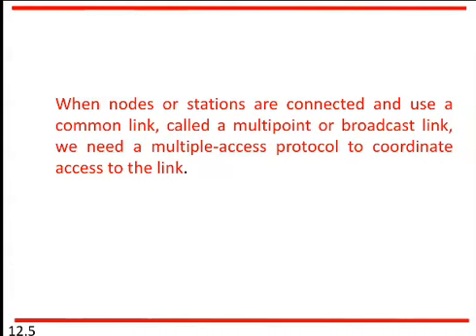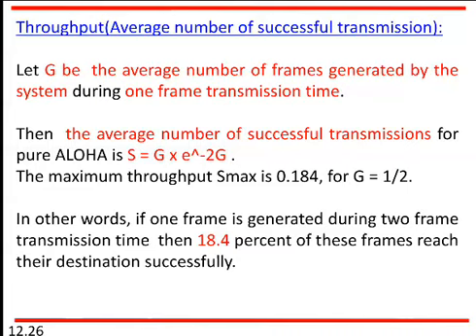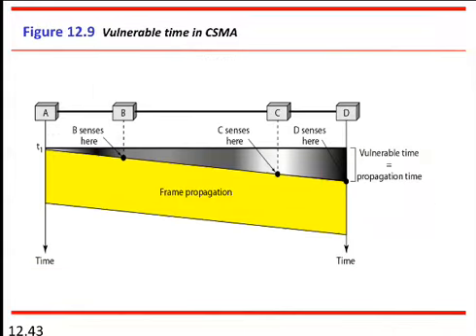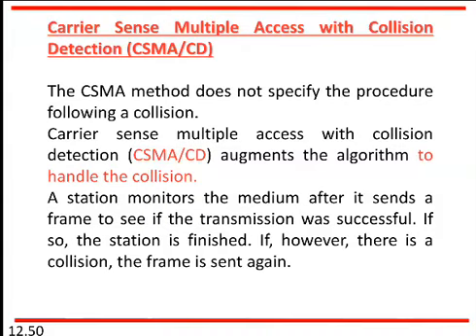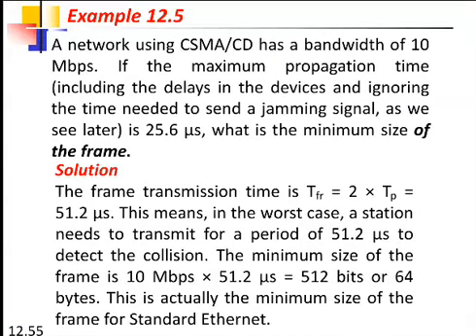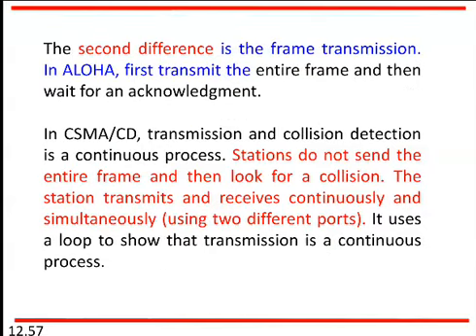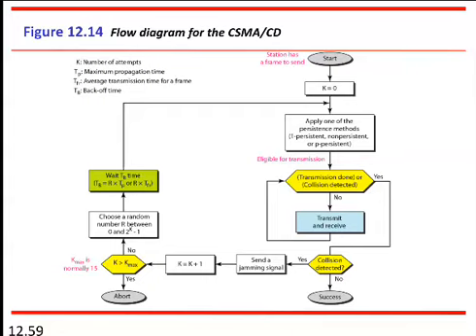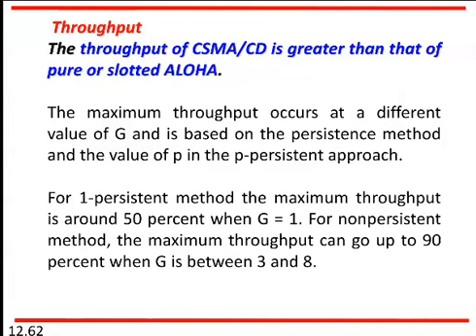Module 2 -CCN-Class 3 -Media Access Control by Prof.Jovita Lasrado